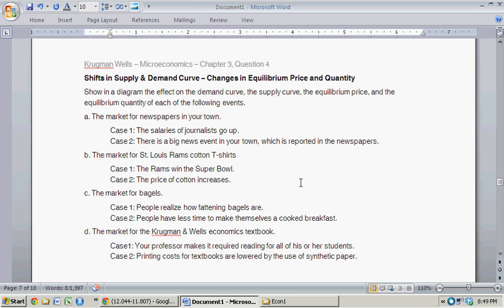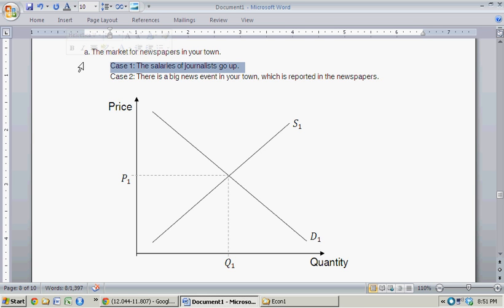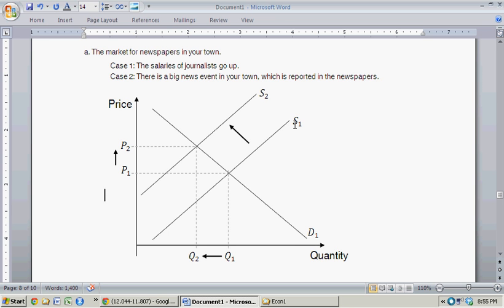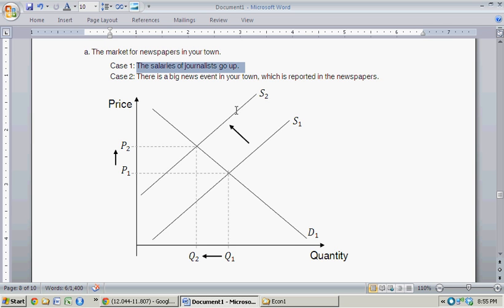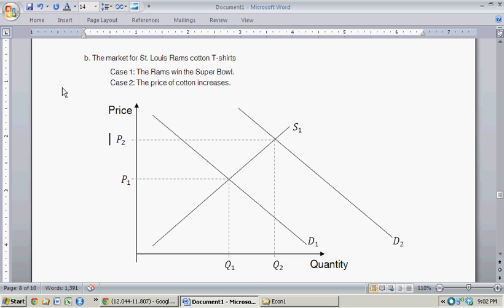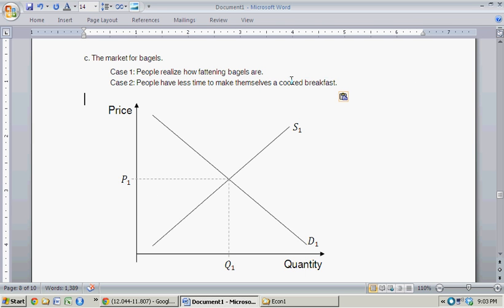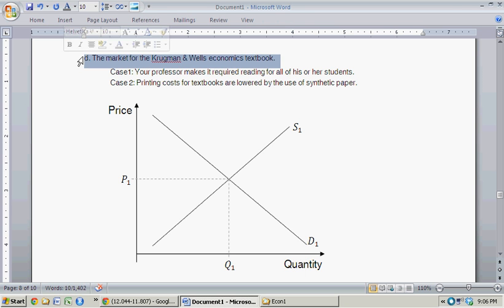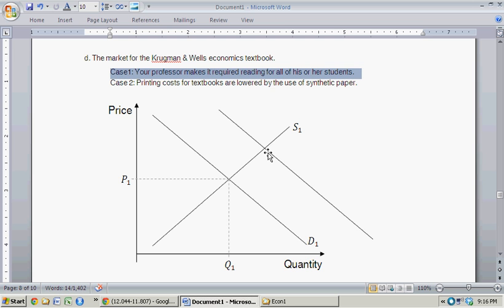Supply & Demand Curve Shift Examples - Intro to Microeconomics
Examples of Supply and Demand Curve Shifts.

This video offers a solution to the following question:

Show in a diagram the effect on the demand curve, the supply curve, the equilibrium price, and the equilibrium quantity of each of the following events.
a. The market for newspapers in your town.
Case 1: The salaries of journalists go up.
Case 2: There is a big news event in your town, which is reported in the newspapers.
b. The market for St. Louis Rams cotton T-shirts
Case 1: The Rams win the Super Bowl.
Case 2: The price of cotton increases.
c. The market for bagels.
Case 1: People realize how fattening bagels are.
Case 2: People have less time to make themselves a cooked breakfast.
d. The market for the Krugman & Wells economics textbook.
Case1: Your professor makes it required reading for all of his or her students.
Case 2: Printing costs for textbooks are lowered by the use of synthetic paper.

Krugman Wells -- Microeconomics 2nd Ed. -- Chapter 3, Question 4